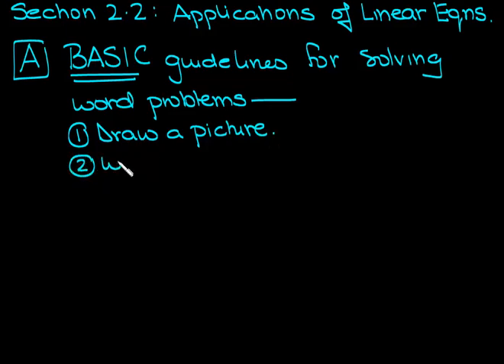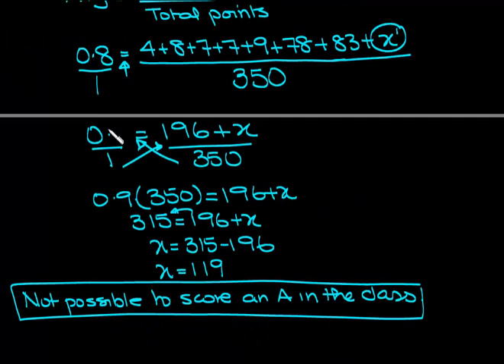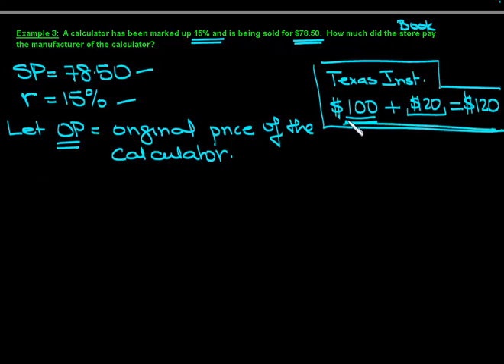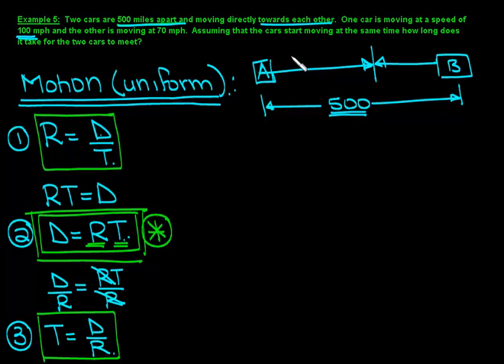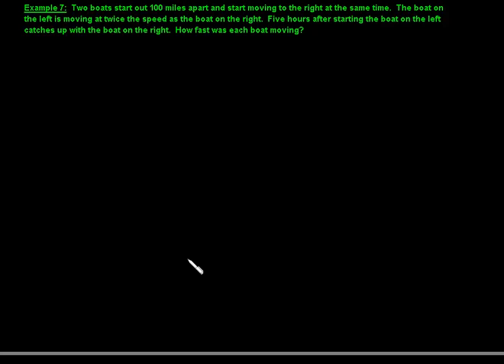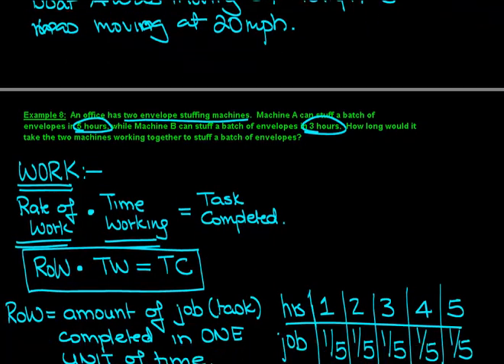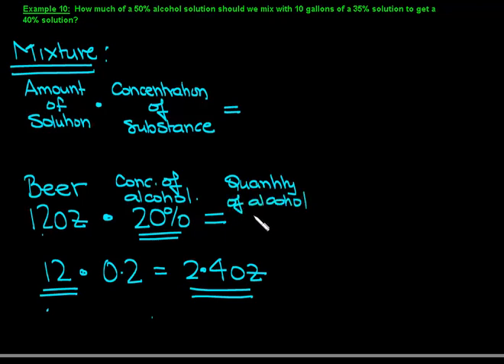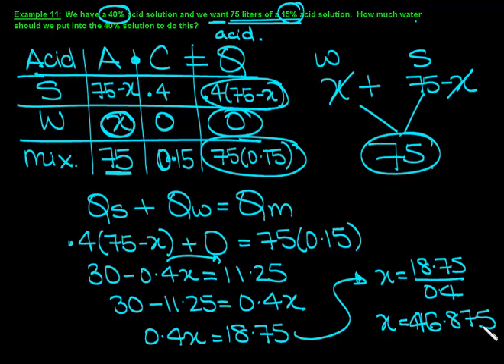Section 2.2 - Applications of Linear Equations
College Algebra: Section 2.2 - Application of Linear Equations
Solving application problems resulting in linear equations.
The video is long, so watch it in small doses.